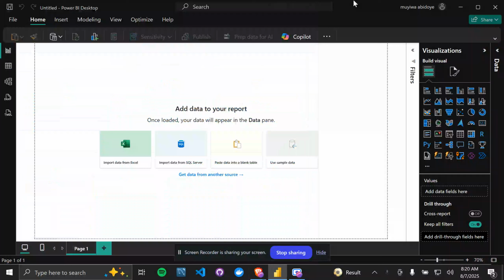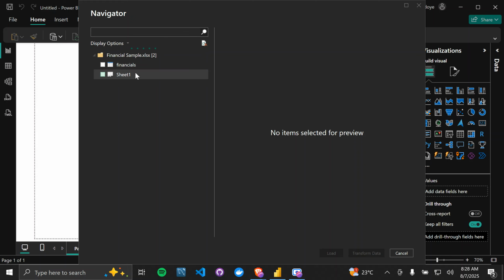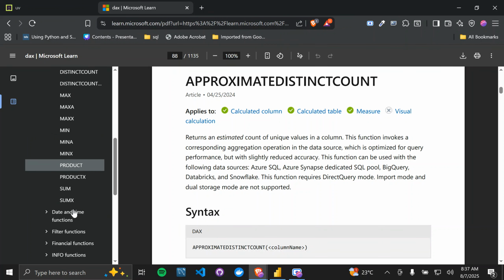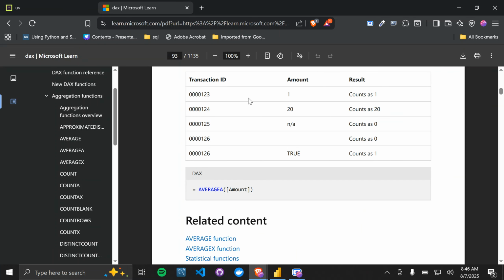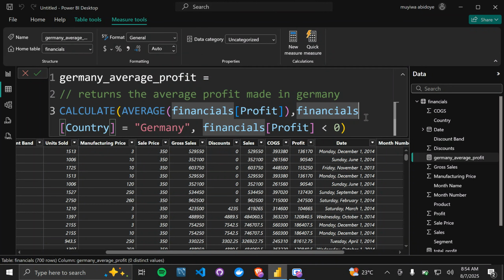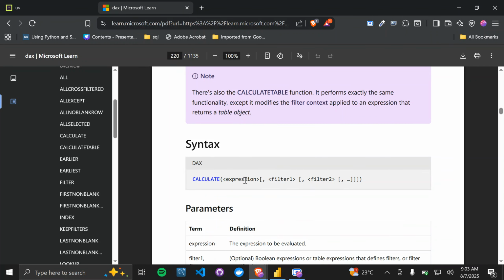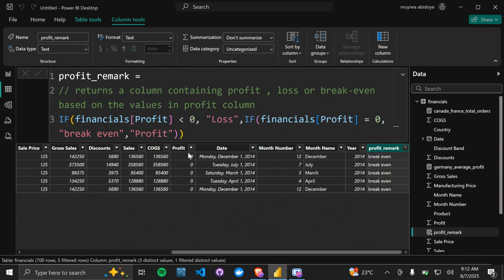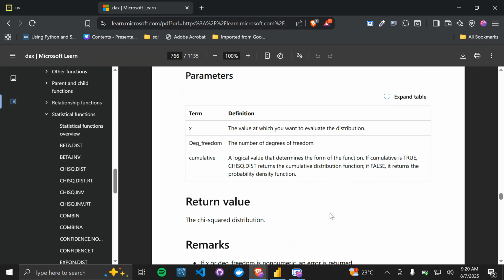Understanding Data Analysis Expression (DAX) in PowerBI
This is the fourth video in the HandsOn Business Intelligence with PowerBI playlist. In this lesson, we introduce Data Analysis Expressions (DAX), the formula language used in Power BI for building custom calculations and measures. You'll learn the basics of writing DAX formulas, how to use common functions, and how DAX helps you create powerful, dynamic insights from your data.